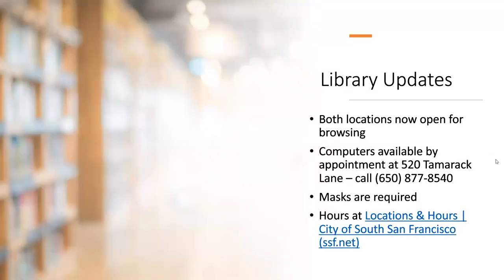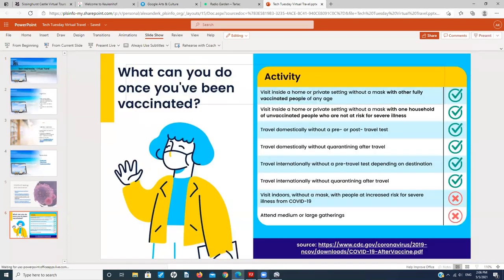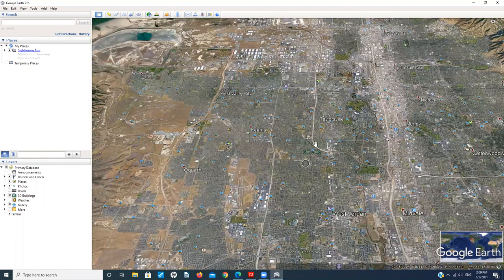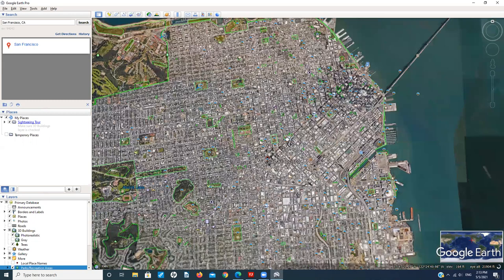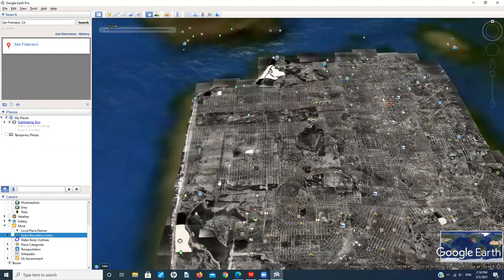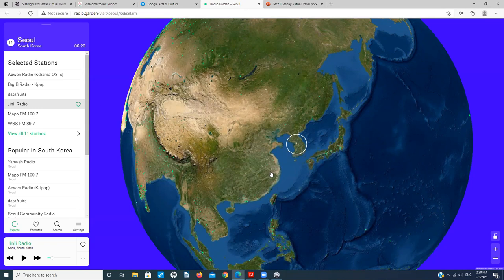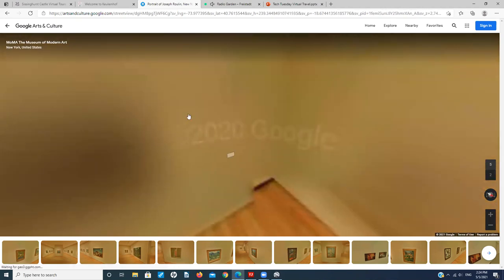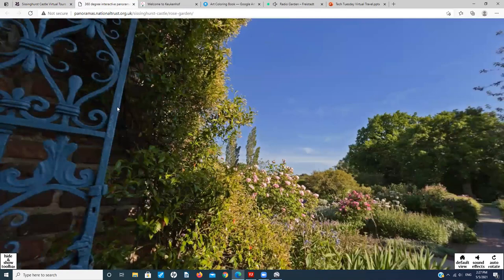SSFPL Tech Wednesday: Virtual Travel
There are tons of options to explore the world without leaving home! We’ll show you a few of them: explore cities with Google Earth, listen to local radio stations from the world over, and visit virtual exhibits.